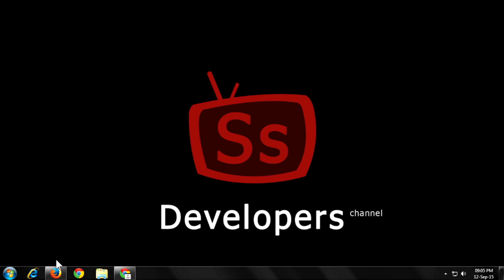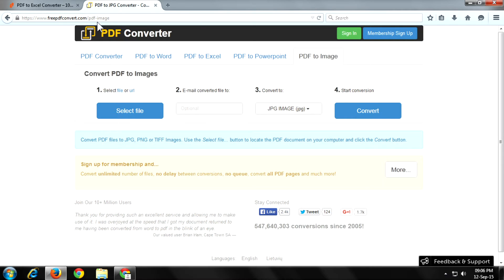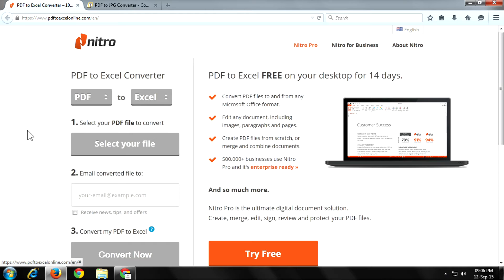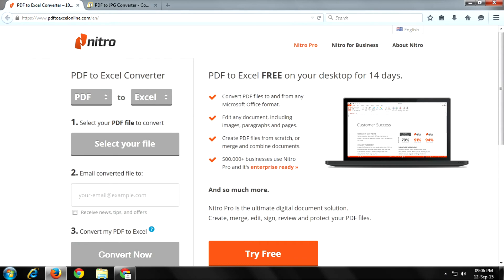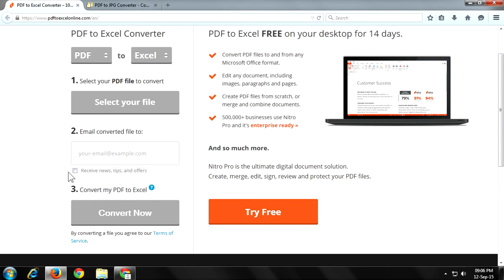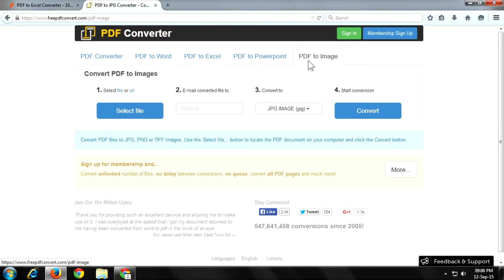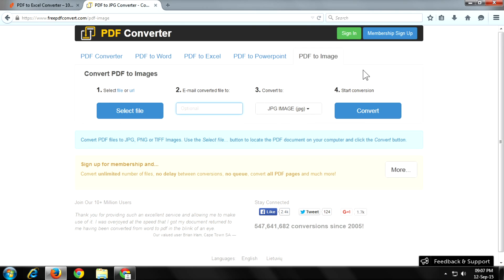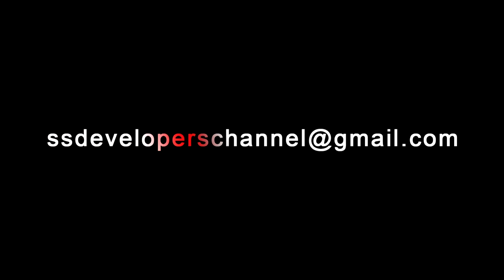How To Convert PDF Files To Microsoft Office Word/Excel File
in this tutorial we show that How To Convert PDF Files To Microsoft Office Word/Excel File. it is an online process. websites are -